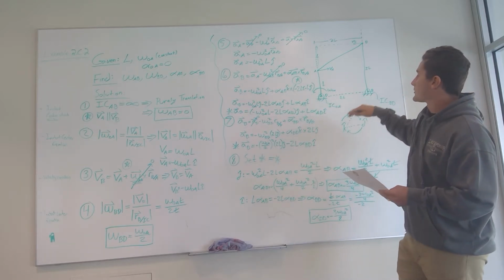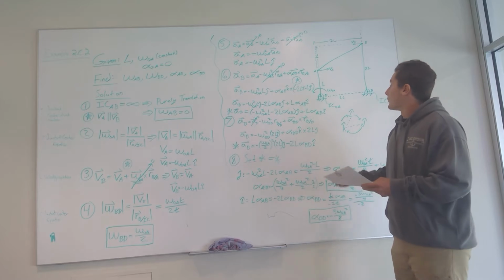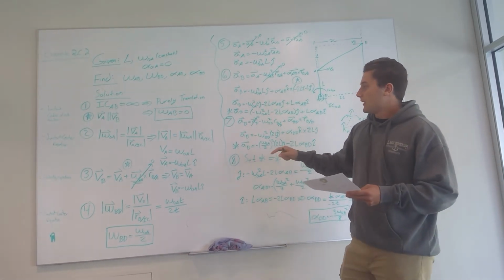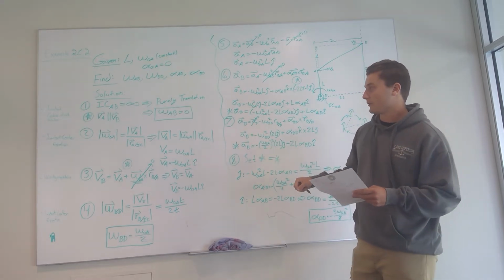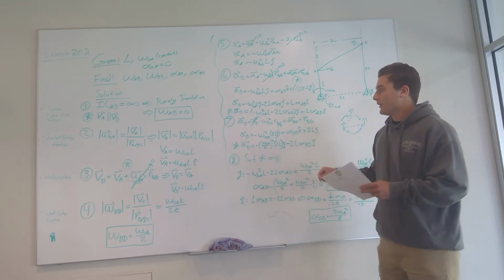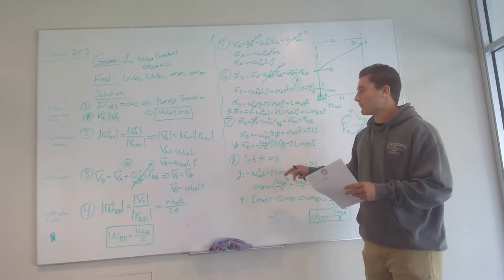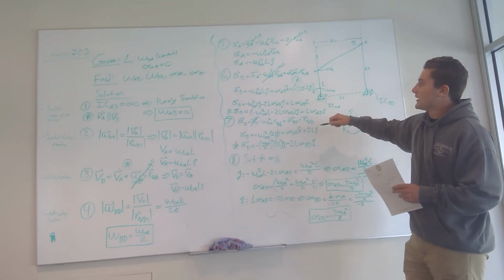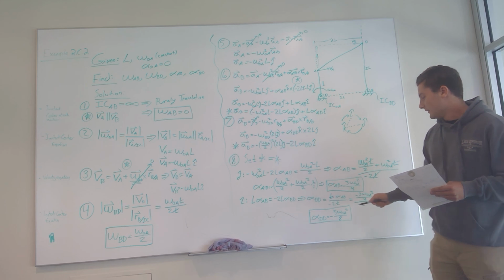Dynamics Rigid Body Kinematics Problem ES223 EX2C2